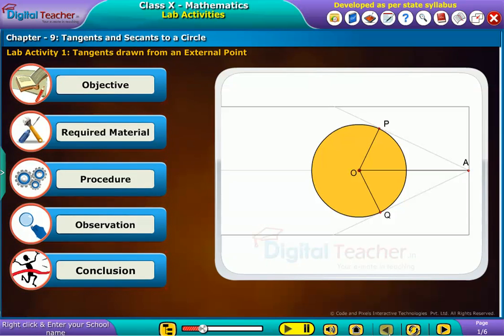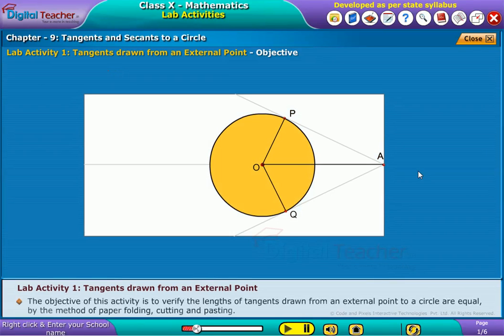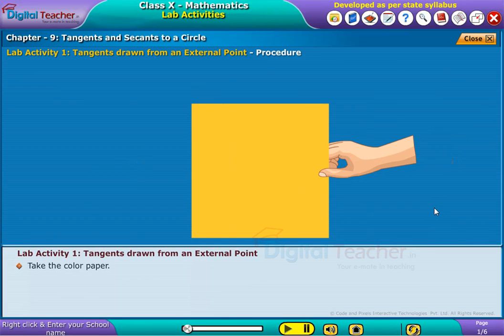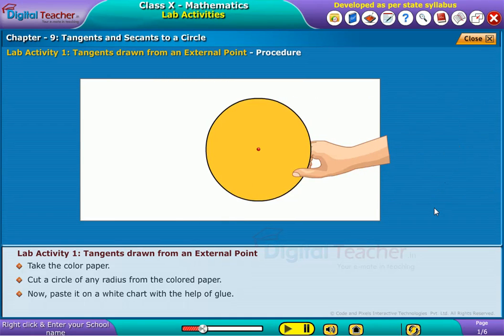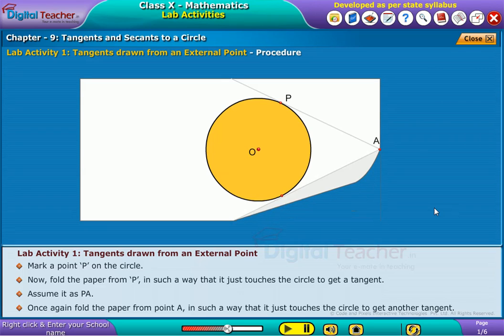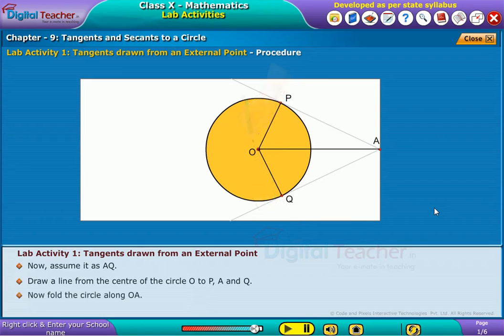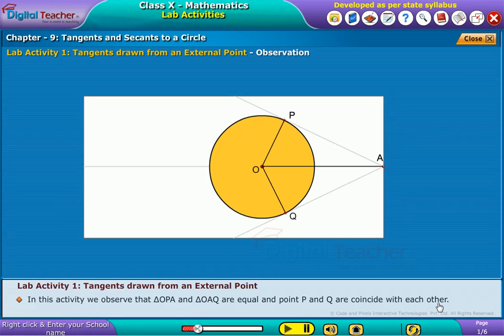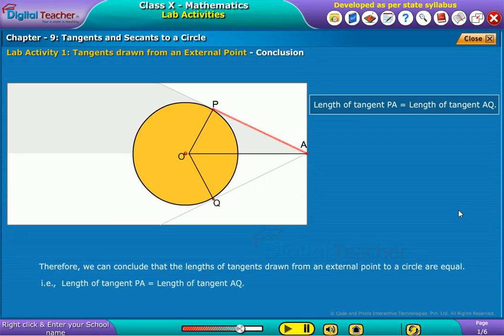Tangents Draw from an External Point | Class 10 Maths | Digital Teacher